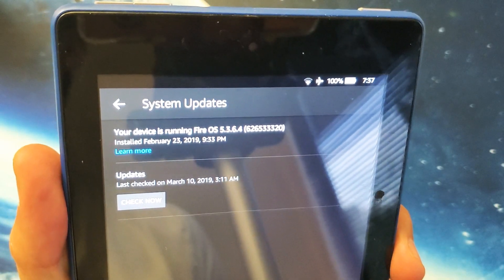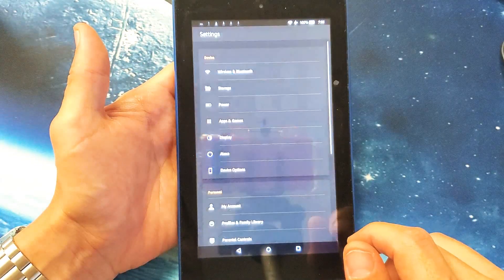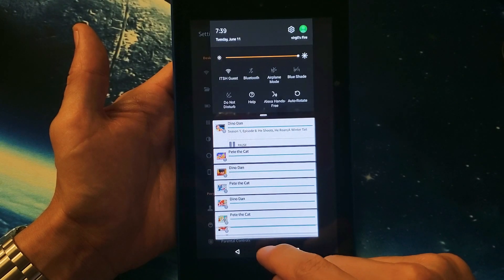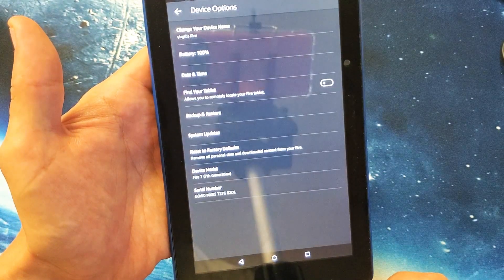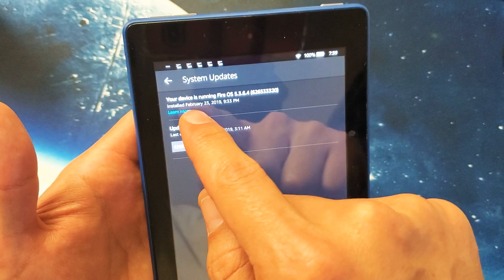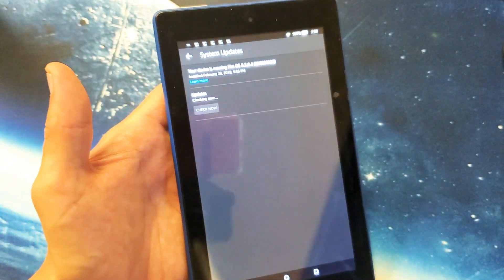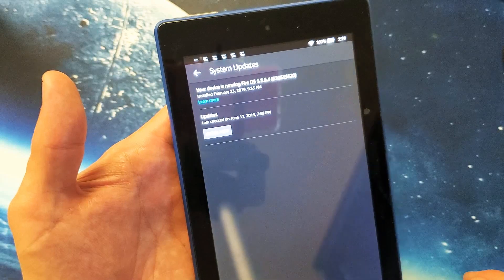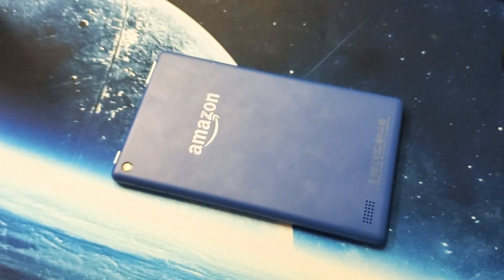Amazon Fire 7 Tablet: How to Update Software Version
I show you how to update software version on the Amazon Fire 7 Tablet. This is also called firmware update. Hope this helps.

Fire 7 Tablet (7" display, 8 GB) - (Previous Generation - 7th)